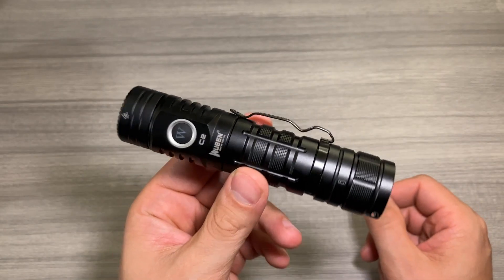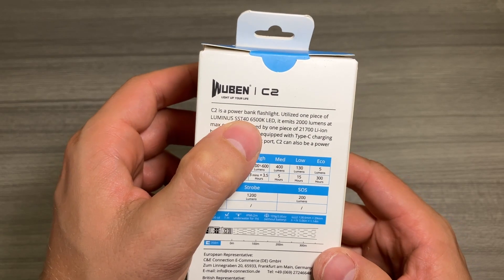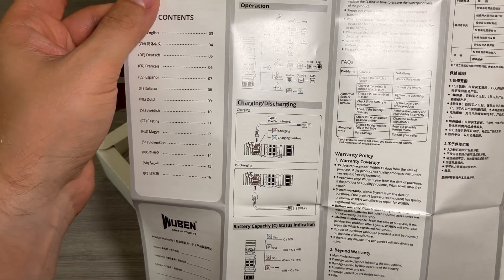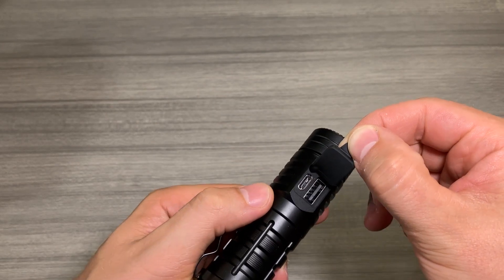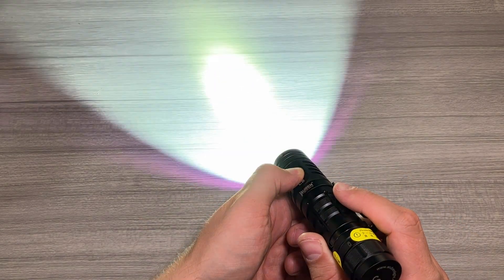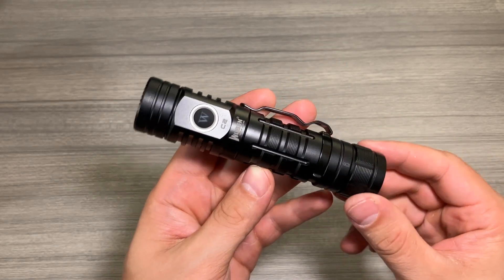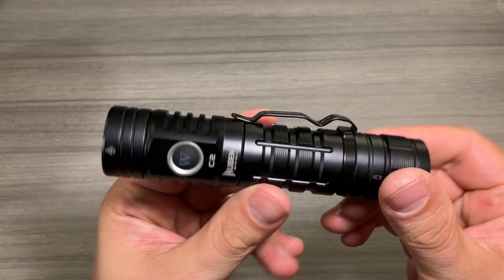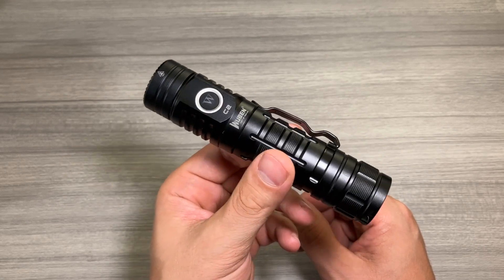WUBEN C2 Rechargeable 2000 Lumen LED Flashlight - Unboxing and Review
You can buy this Wuben C2 light on Amazon